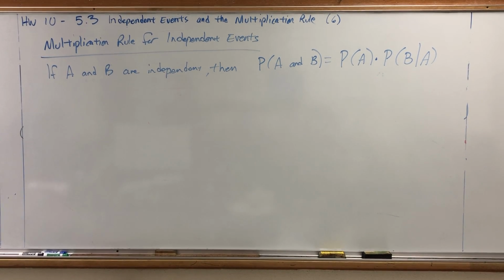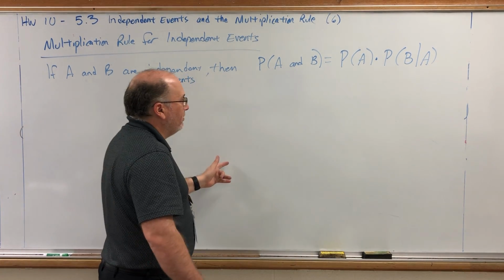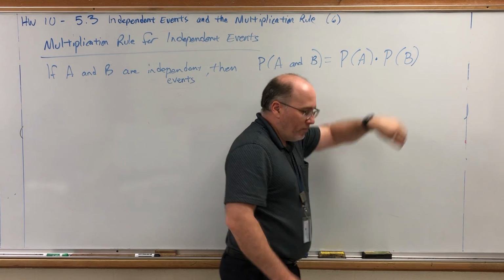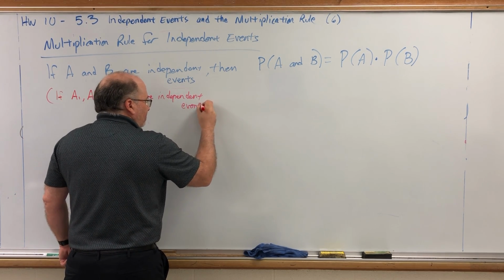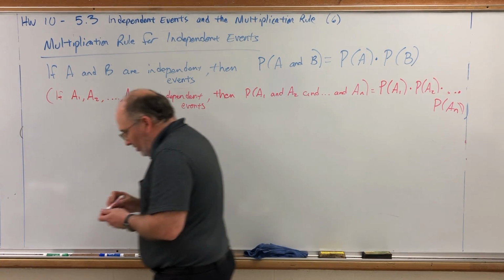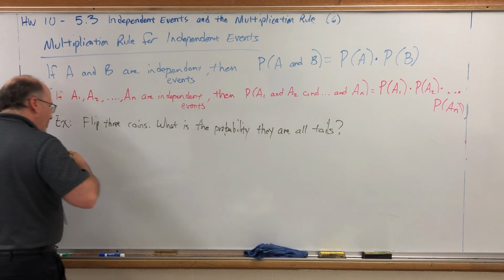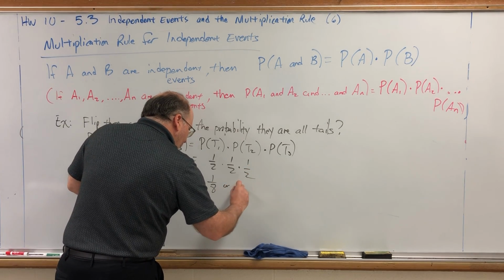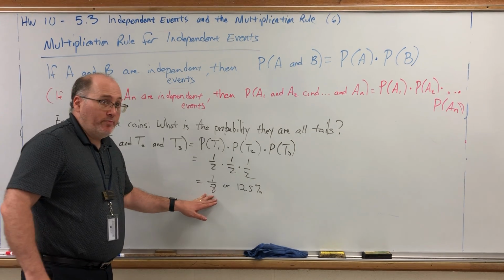HW 10 Sect 5.3 (6) Independent Events & the Multiplication Rule - Mult. Rule for Independent Events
Sixth video for HW 10 Section 5.3 Independent Events & the Multiplication Rule for MATH 1342 900 at Tyler Junior College , Spring 2020